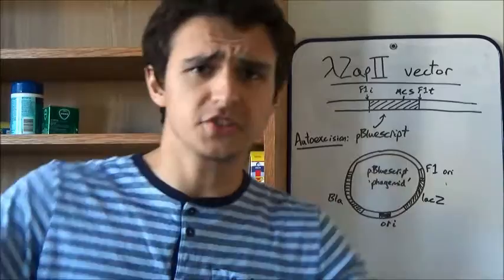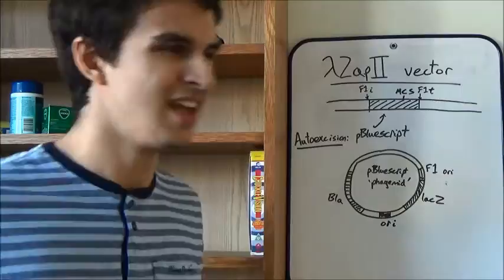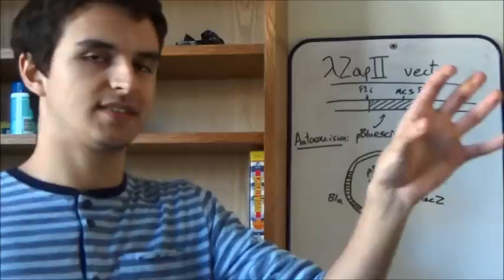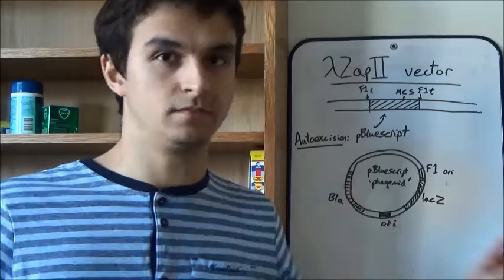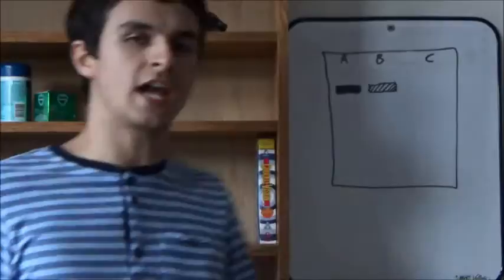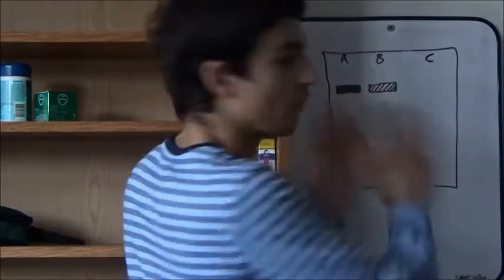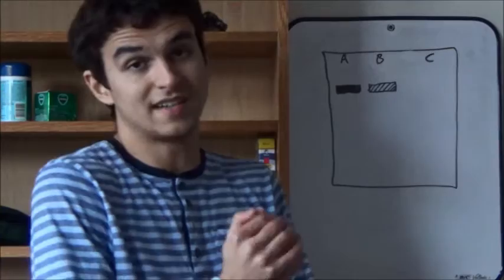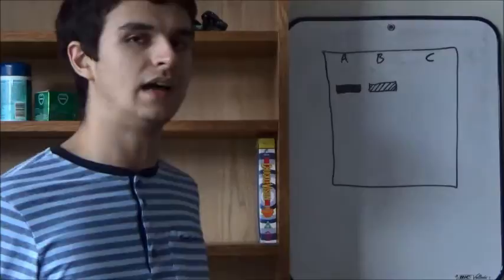The Lambda ZapII Vector, Northern Blotting and RNA in situ Hybridisation - Benito's Explanations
I attempt to explain how we transport inserted cDNA from a lambda phage into a plasmid using the lambda ZapII vector, how we can use Northern blots to determine the extent of gene expression and how RNA in situ hybridisation is used to work out in what particular cell types genes are being expressed.